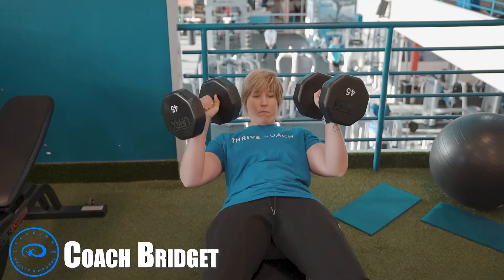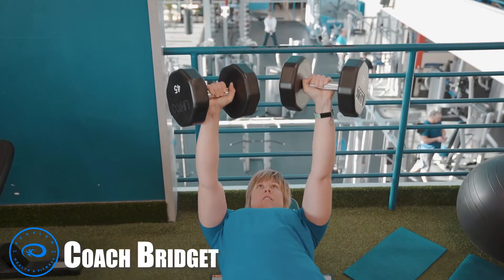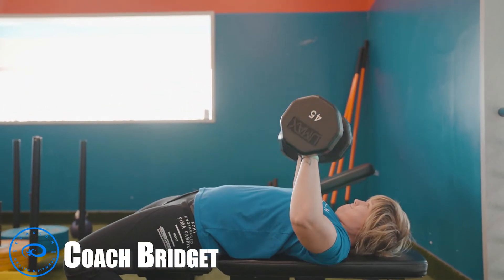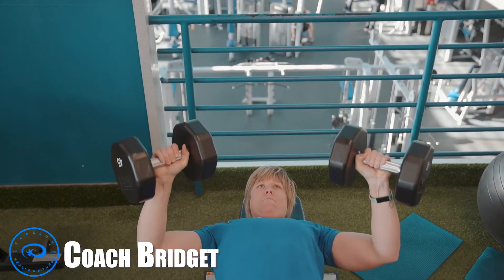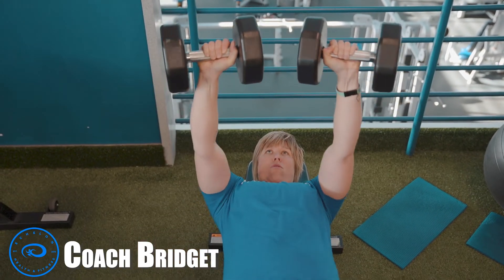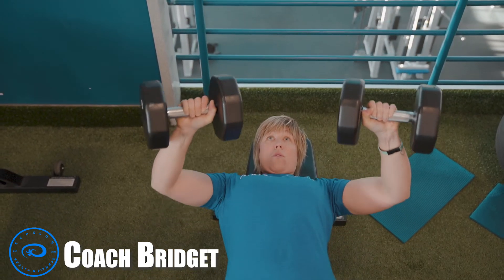Thrive Fit Tip Of The Week! With Coach Bridget: Dumbbell Bench Press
Our Thrive Coaches will help you feel, look and move better!